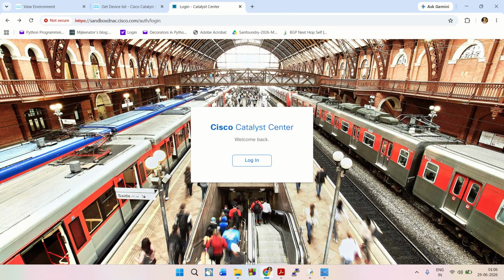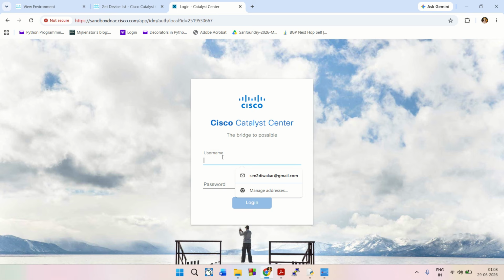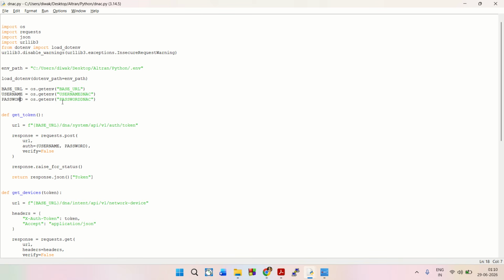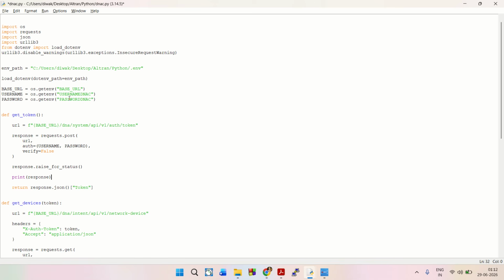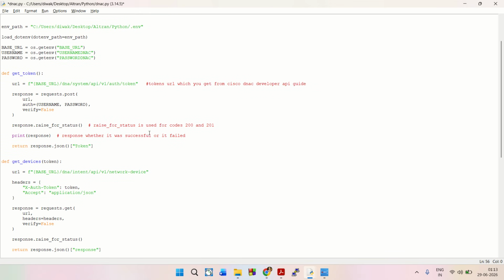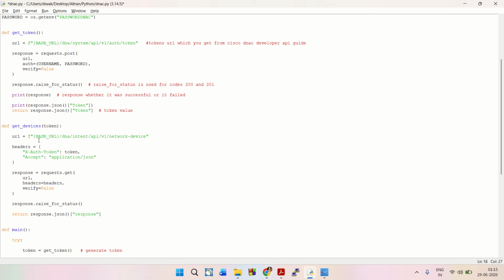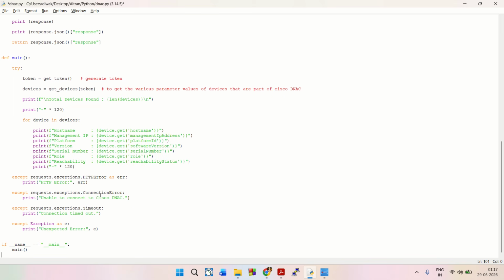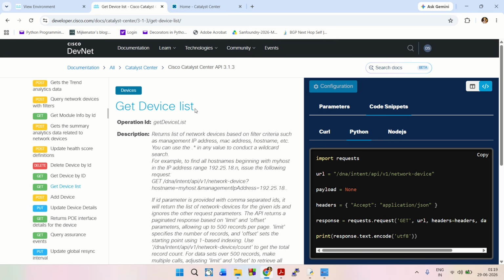Cisco Catalyst Center (DNAC) Python REST API Tutorial | Fetch All Network Devices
In this hands-on tutorial, you'll learn how to automate Cisco Catalyst Center (formerly Cisco DNA Center) using Python and REST APIs.

We'll connect to the Cisco Catalyst Center Sandbox, authenticate using the REST API, obtain an authentication token, and retrieve all network devices from the inventory.

📌 In this video you'll learn:
✔ What Cisco Catalyst Center REST APIs are
✔ How to authenticate and obtain an API token
✔ How to send GET requests using the requests library
✔ How to use the X-Auth-Token header
✔ How to parse JSON responses
✔ How to loop through network devices
✔ How to display hostname, management IP, software version, platform, serial number, role, and reachability
✔ How to implement professional exception handling using try/except

This tutorial is perfect for:
• Python Beginners
• Network Engineers
• Network Automation Engineers
• Cisco Engineers preparing for automation
• DevNet learners
• Anyone interested in REST API programming

• Python Programming
• Cisco Network Automation
• Netmiko
• REST APIs
• GitHub API
• AI for Developers
• Regular Expressions